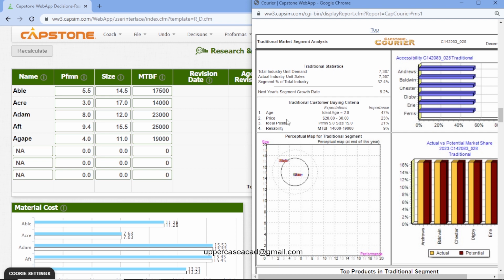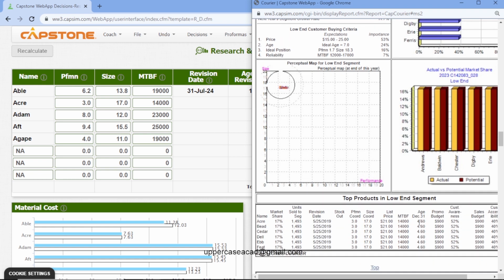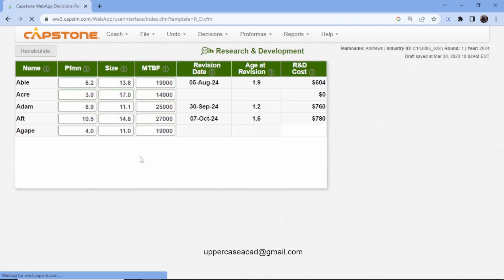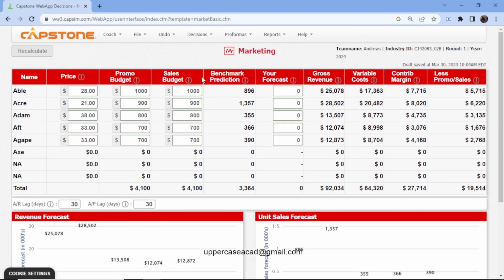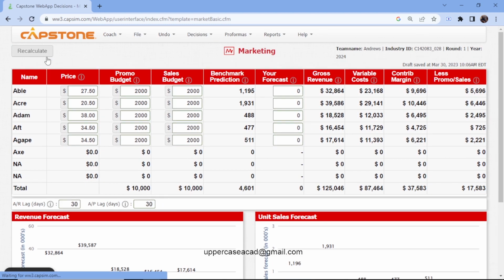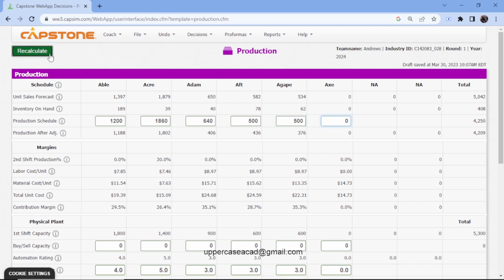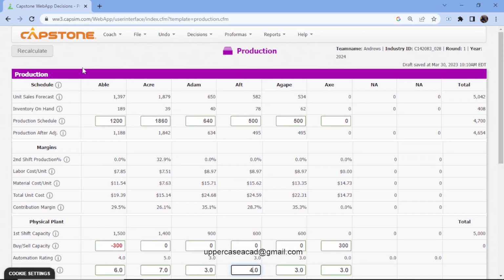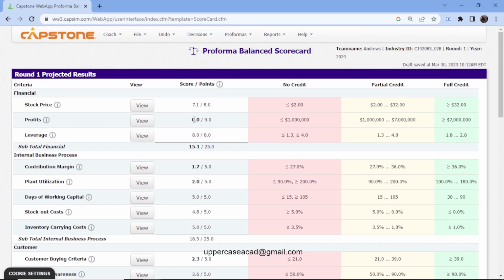How to make CAPSIM round 1 decisions [2026]